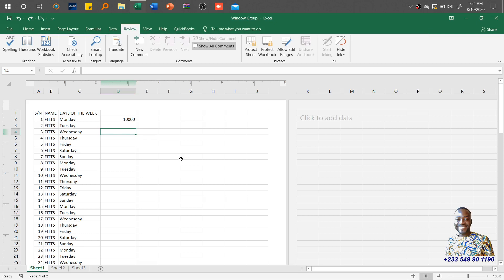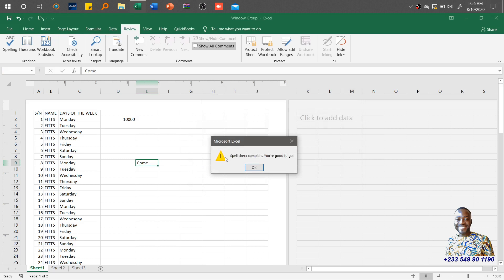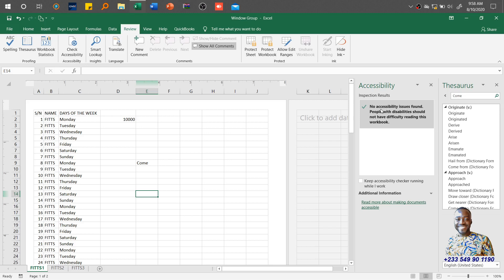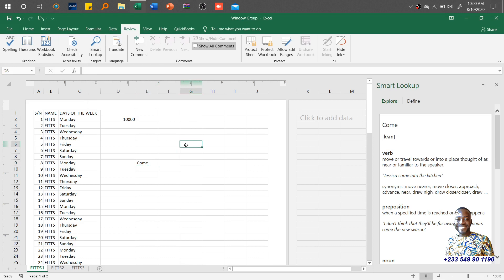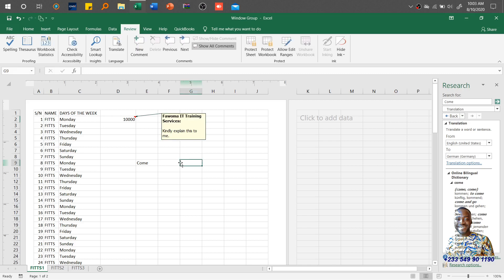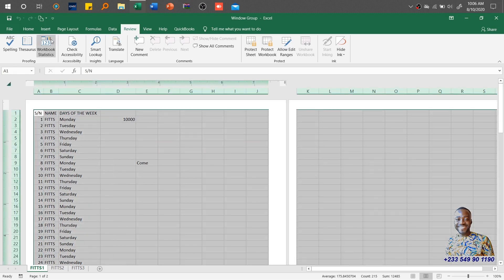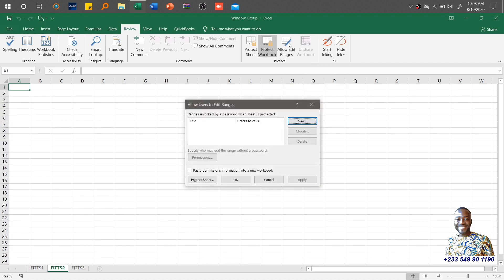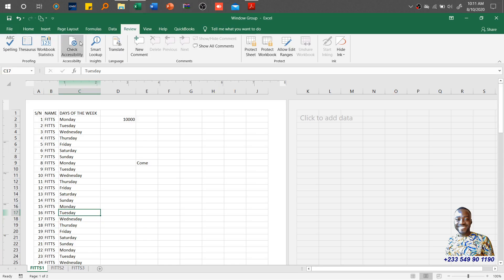Episode 15 The Review Tab